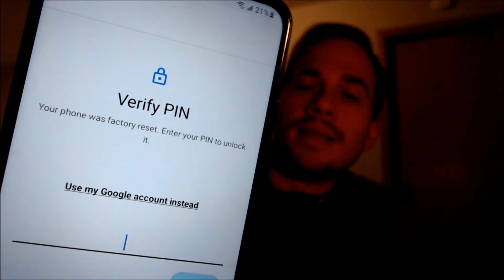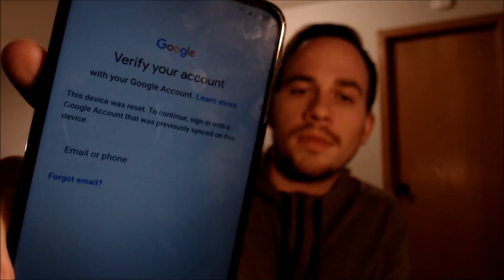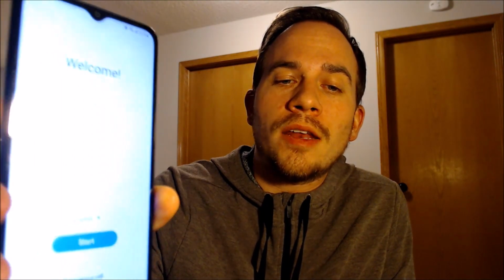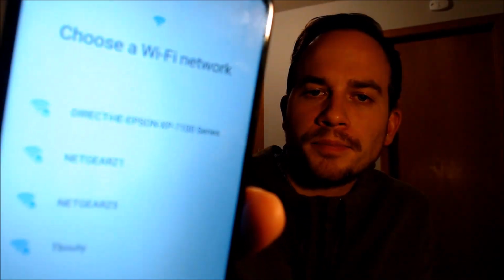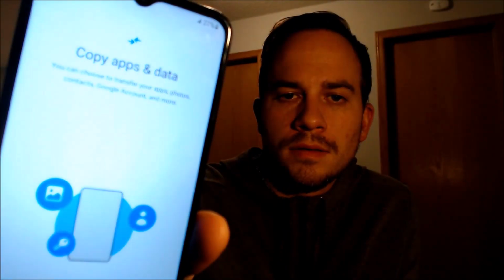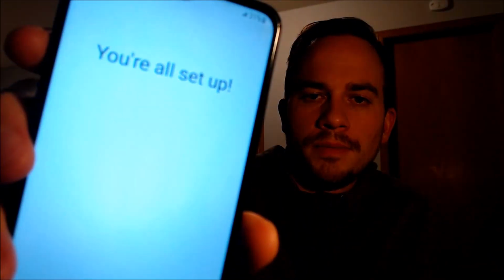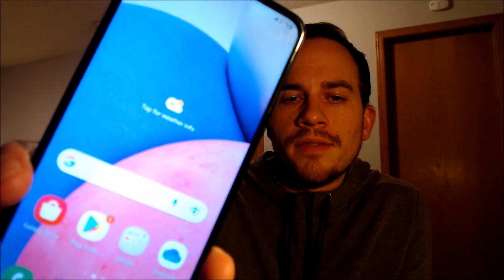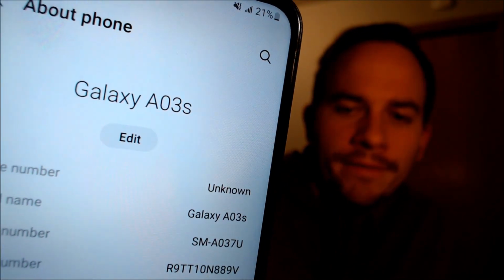Delete / Bypass / Remove Google Account Lock (FRP) on Samsung Galaxy A03s SM-A037U!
Video showing a Google Account Lock (FRP) successfully being bypassed/removed on a Samsung Galaxy A03s (model number SM-A037U). Google includes this security feature with all devices on Android 5.1 and up so that when a device is factory reset without first removing the Google account, the device is locked to that account. This process that we do to the device allows a bypass of the screen that asks for the Google account of the previous user. This same procedure can also be done to other models of the A03s, such as:

SM-A037F
SM-A037G
SM-A037M
SM-A037U1
SM-A037W

Also check out our pages for the full listing of all the services that we offer - we perform SIM unlocking of all models of devices, removal of Google and Samsung account locks, fixing of blocked or blacklisted devices, software updates, and much more!